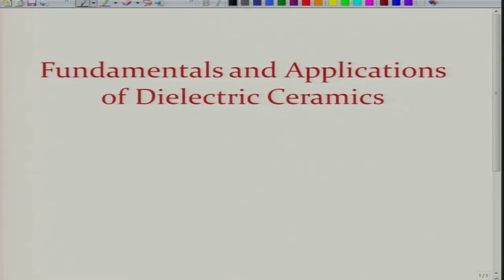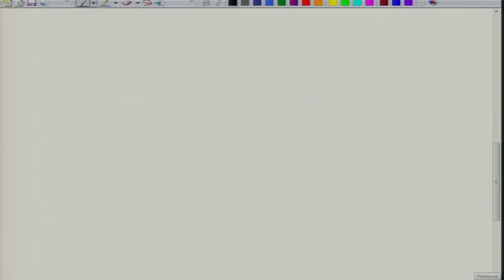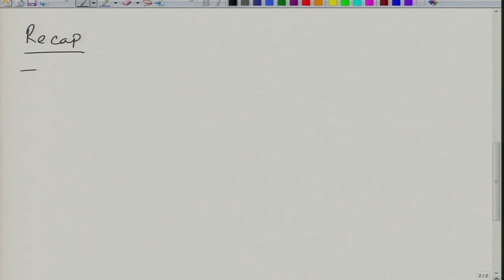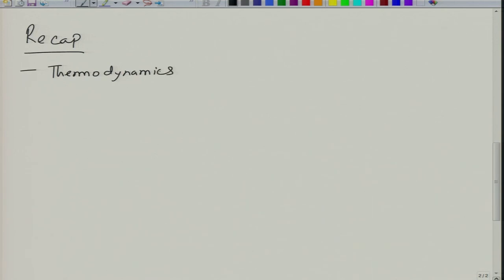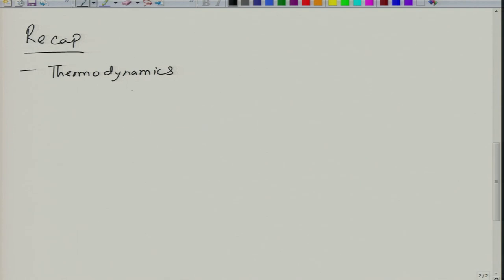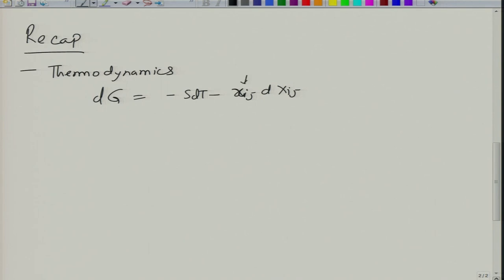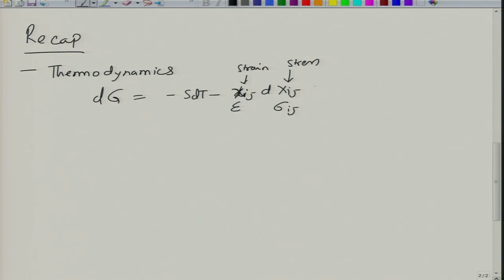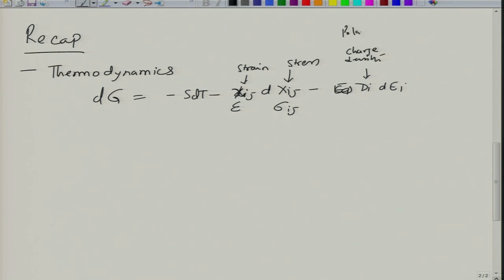Basics of Ferroelectric Materials